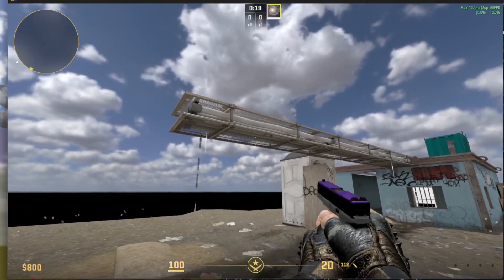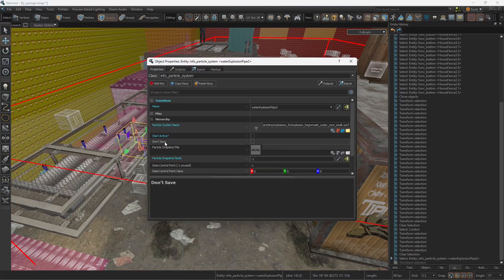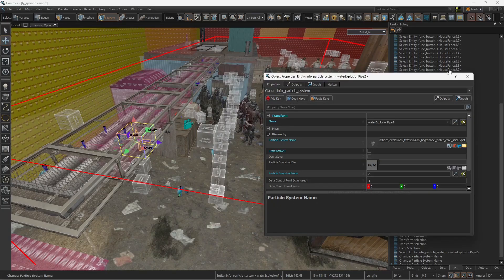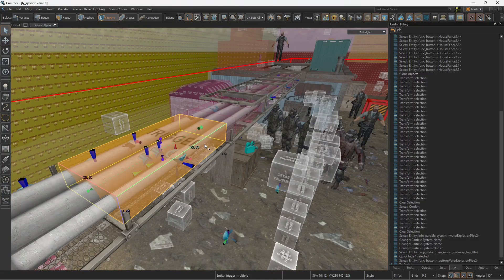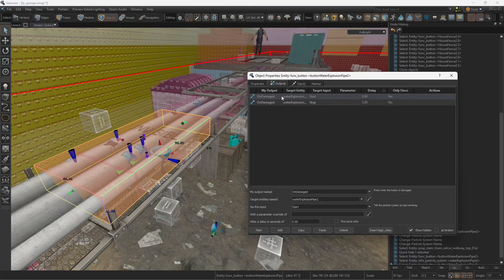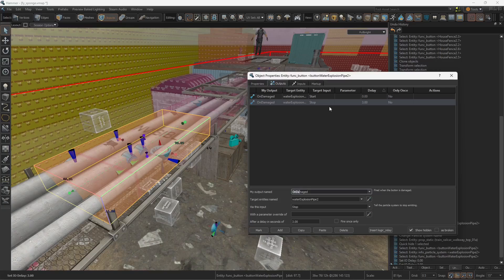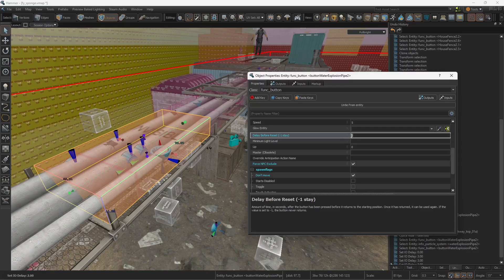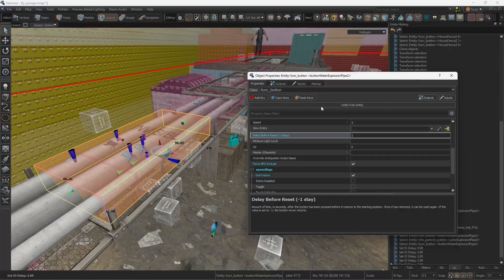Add Water Explosions to your Counter Strike 2 map, Source 2 tutorial, CS2 Hammer guide.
Water pipes that explode when you shoot at them?? Oh, yeah!